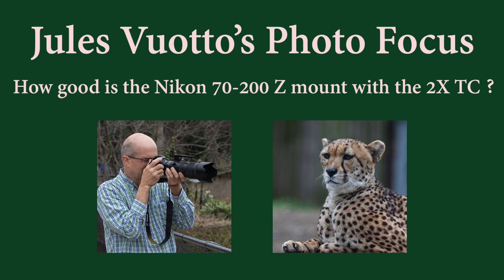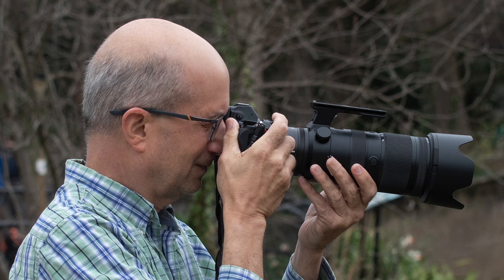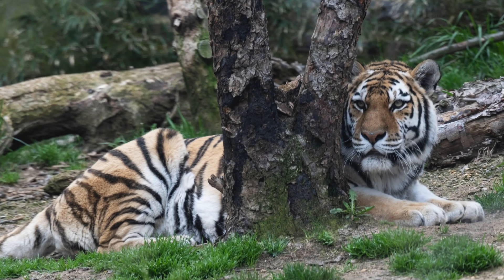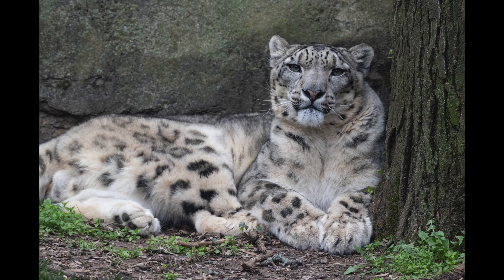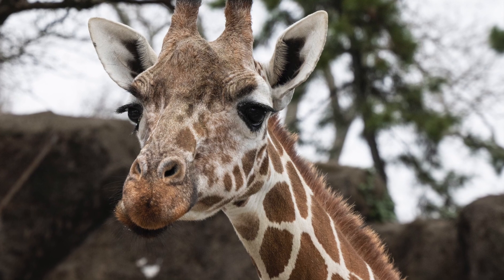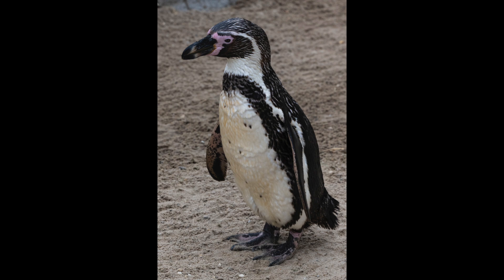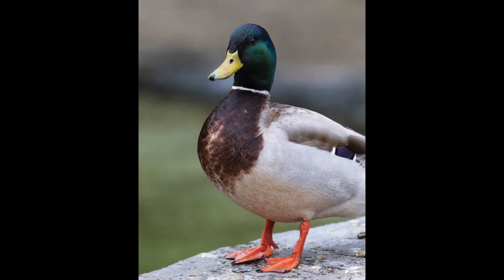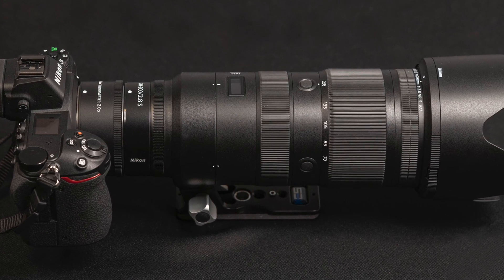How good is the Nikon 70-200 2.8 Z mount lens with the 2X tele-converter?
I talk about my experience shooting with the Nikon Z mount 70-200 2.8 zoom with the Nikon 2X tele-converter at the Philadelphia zoo.
Nikon 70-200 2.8 with 2X TC at the Forsythe wildlife refuge:
Nikon 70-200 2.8 Z munt as a macro lens:
Shooting square with your digital camera: